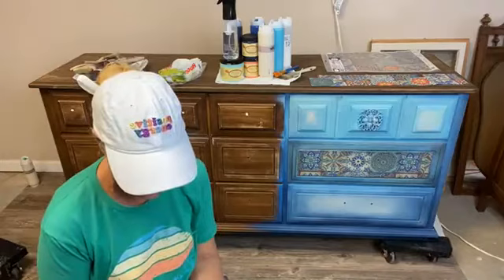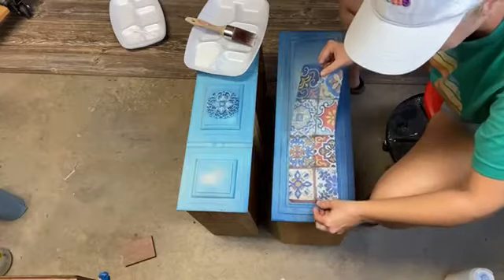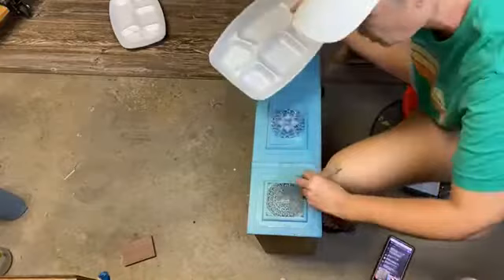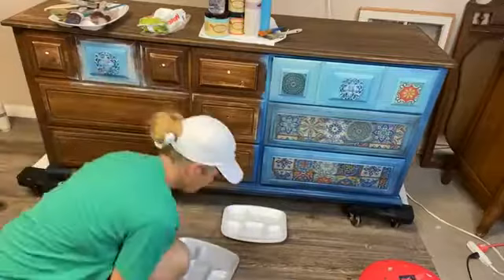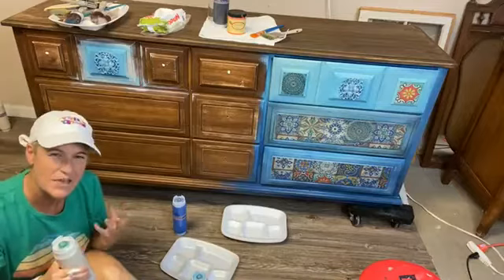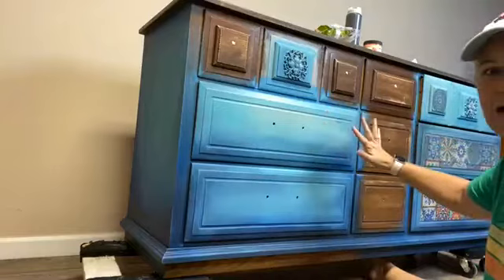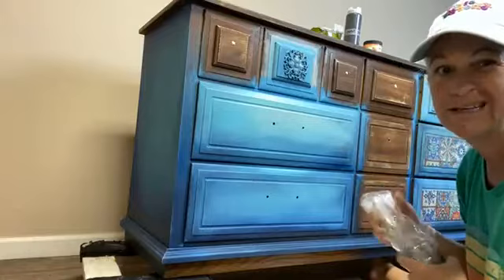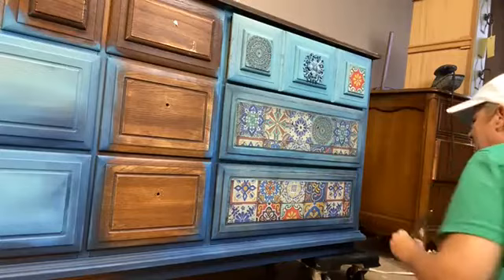Furniture Flip - Colorful Tiles Decoupage Paper and Beautiful Blended Blues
Recorded from a live - Part 1 - Blending with Bunker Hill Blue, Cobalt, Pure Ocean, The Gulf, and Sand Bar. Adding a little age with Coffee Bean and decoupaging with Colorful Tile Rice Paper from Dixie Belle.
See more of my work, live videos, full pics on finished piece and support my small business by following me